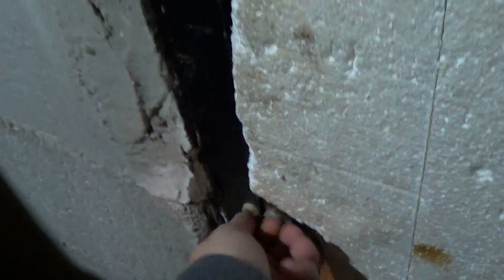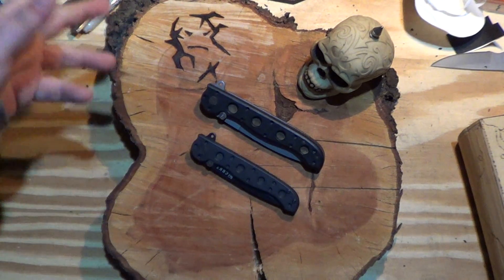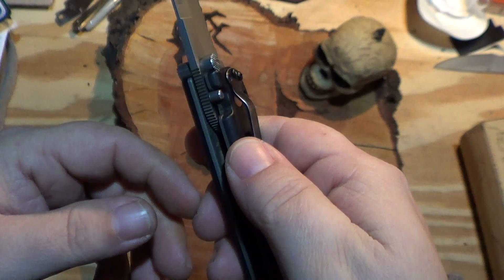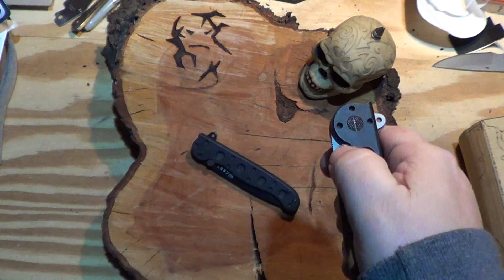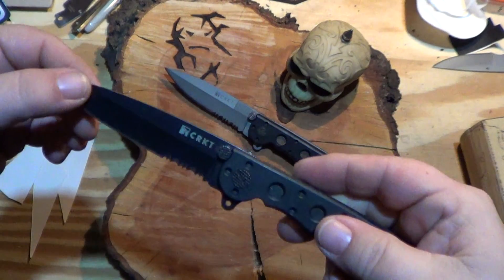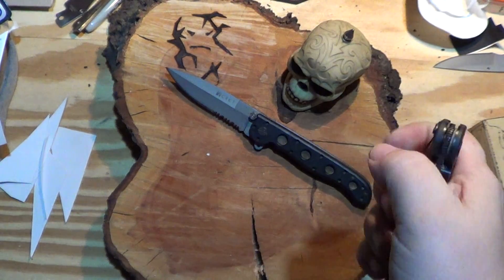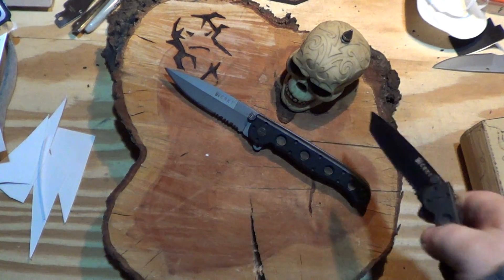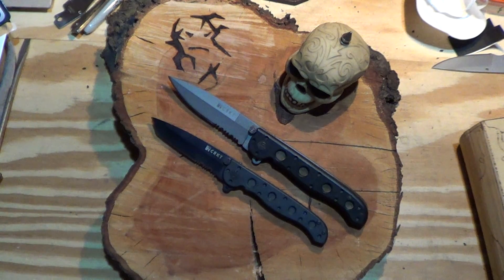CRKT M16 knives